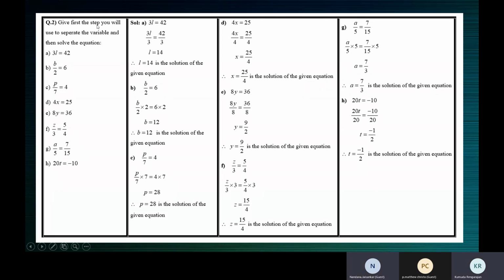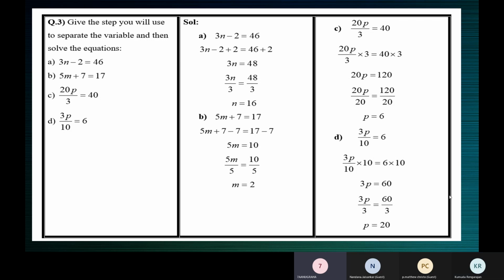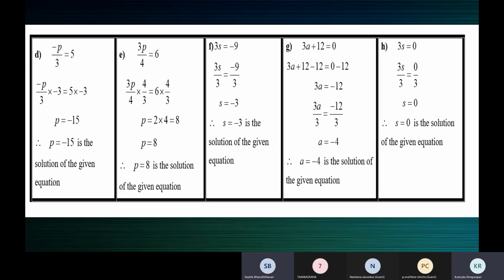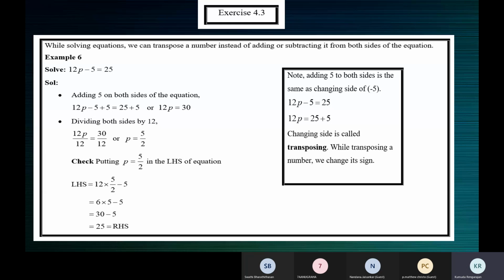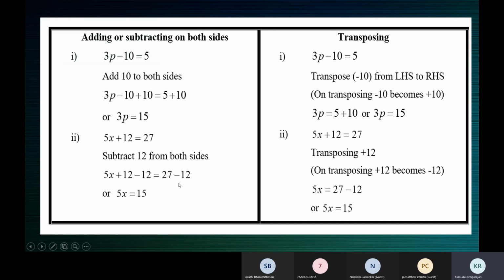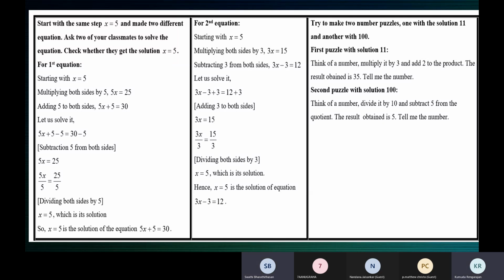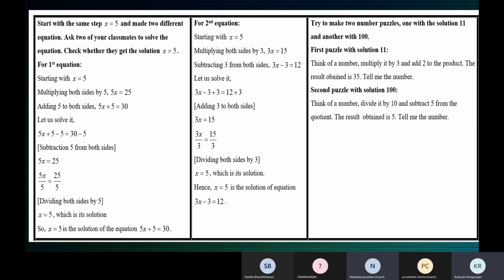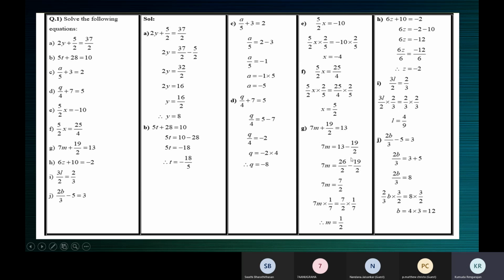Simple Equations-CBSE-VII-Meeting Recording(02/07/2021)